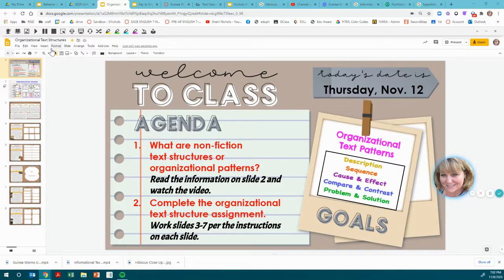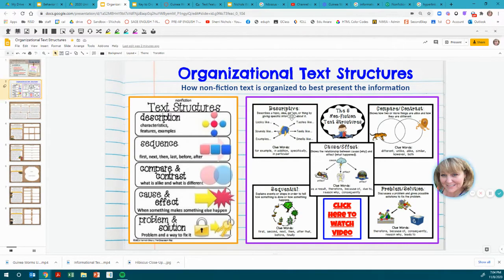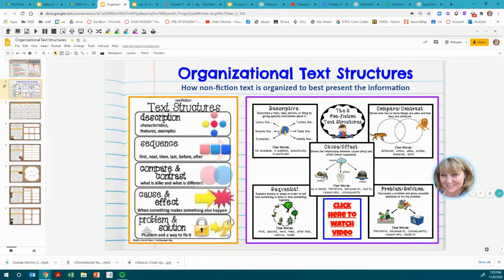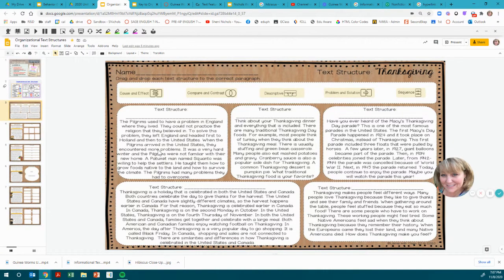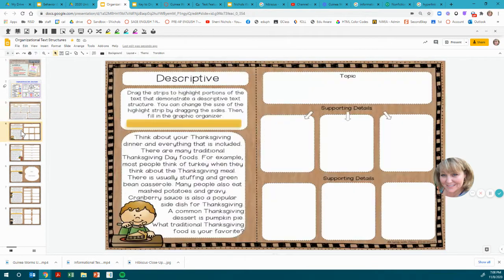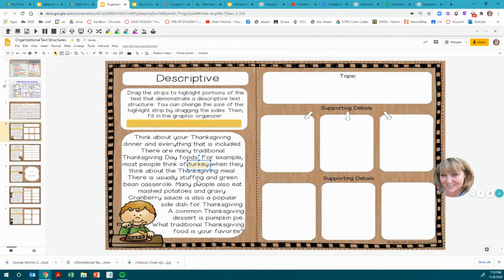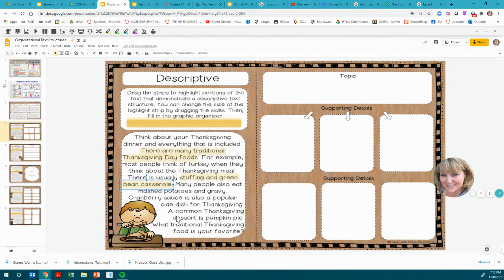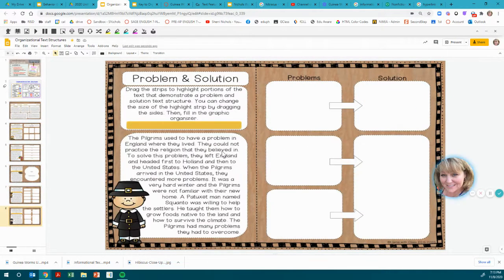Organizational Text Structures With TG Passages